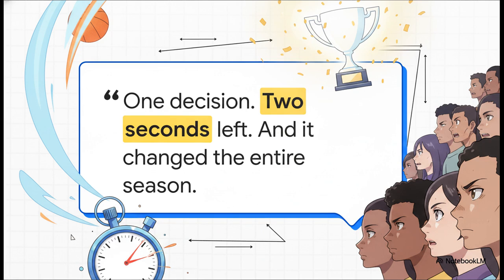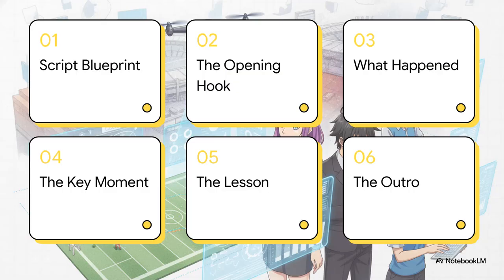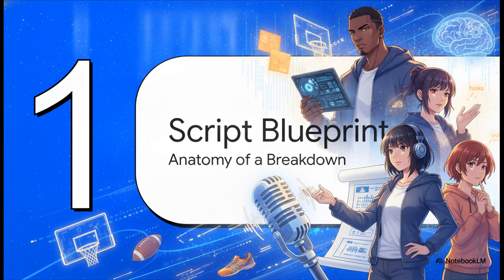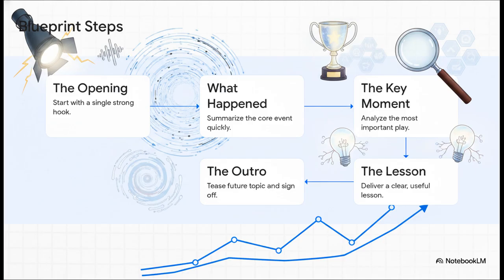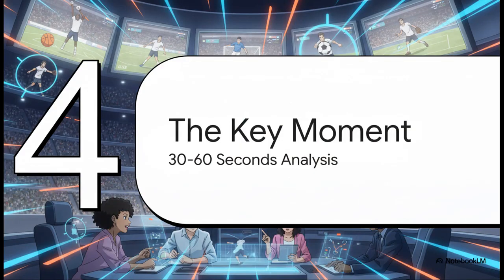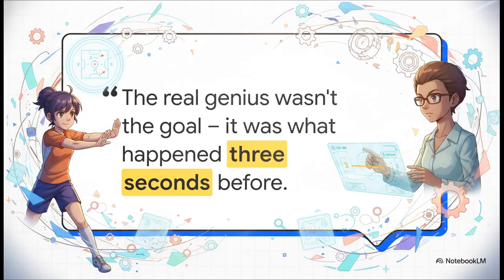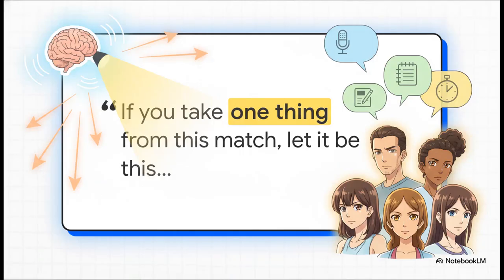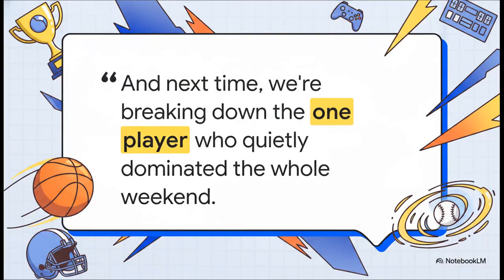Sinner destroys Djokovic Wimbledon 2026